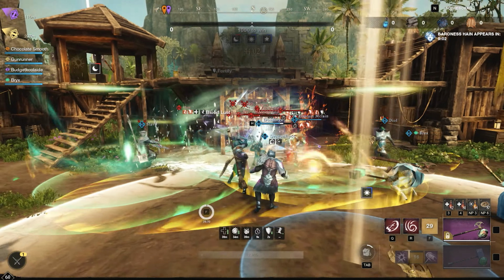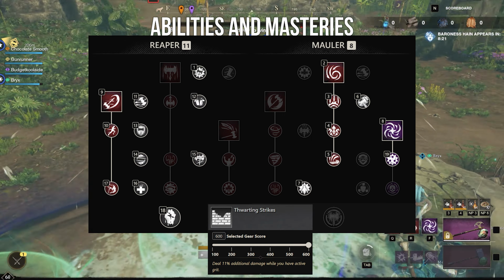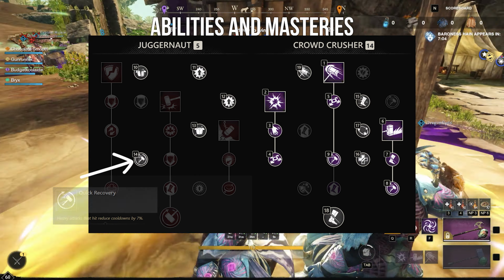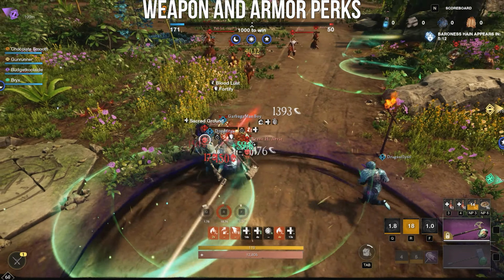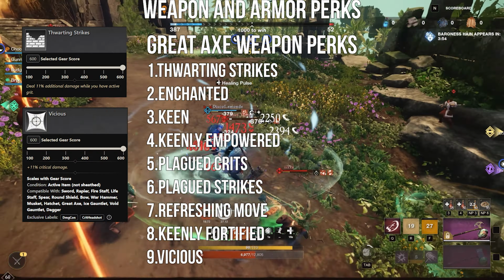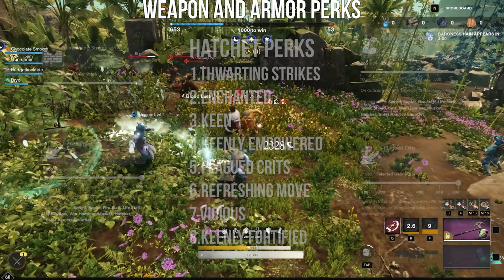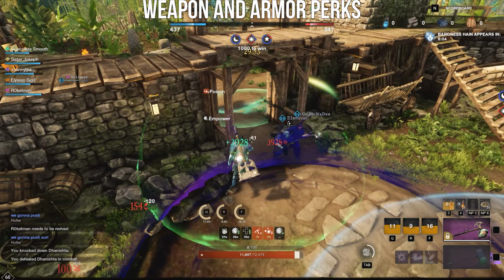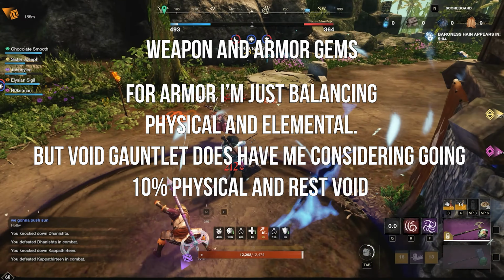Great Axe War Hammer Hatchet New World PvP Build Guide Update for Patch 1.2. (Jan. Update)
Great Axe War Hammer Hatchet New World PvP Build Guide Update for Patch 1.2.  This guide will cover Ability setups, Mastery Setups ,Attribute Distribution ,Weapon perks, Armor Perks. Gem Choices and Playstyle tips for Great Axe, War Hammer, and Hatchet.

Great Axe(GA) is the bread and butter weapon of this build. Using the abilities  Charge, Maelstrom, Gravity Well with the option to drop maelstrom for Reap. This weapon will be how you deal most of your damage and get kills with your backbar weapons being Hatchet or WarHammer(WH).

War Hammer's main role is to provide CC and to debuff the enemy through use of Heavy Attacks and the abilities Shockwave, Clear Out, Path of Destiny and Wrecking Ball.

Hatchets abilities are Berserk, Raging Torrent,  Feral Rush. It's kit provides you with survivability through defy death and self healing. While your abilities provide you great burst if you can land it's short ranged hits.

Great axe was nerfed. But, this build remains one of the best melee builds in PvP atm.

Chapters
0:00 What's going to be covered
0:23 Abilities and Masteries for Great Axe, War Hammer and Hatchet
2:52 Attribute Distribution
3:05 Weapon Perks
5:22 Armor Perks
7:24 Weapon and Armor Gems
7:38 Heavy Medium Or Light
8:33 Burst Rotation for Securing Kills
9:00 Additional Info and Outro